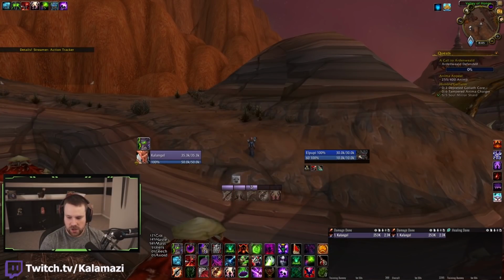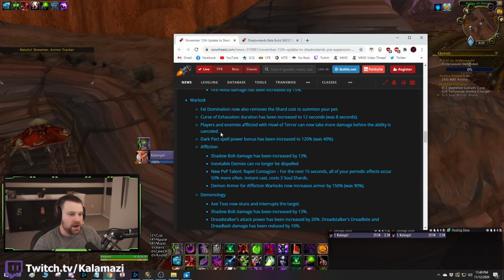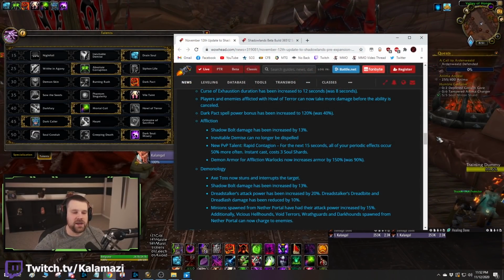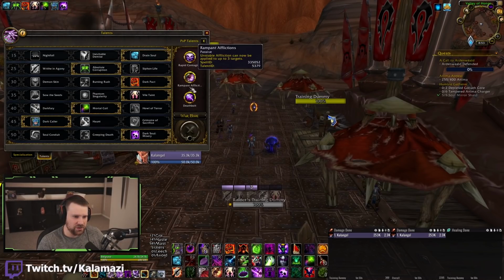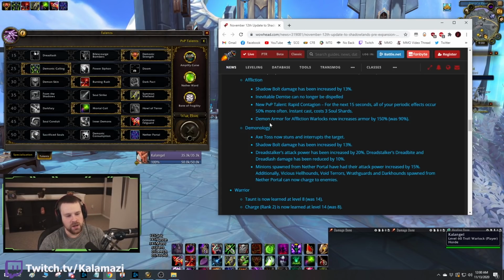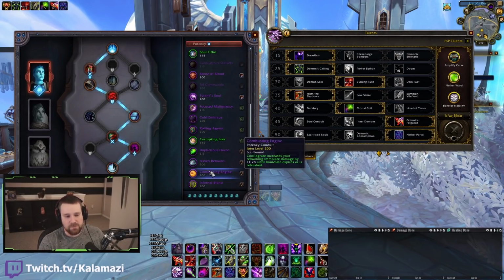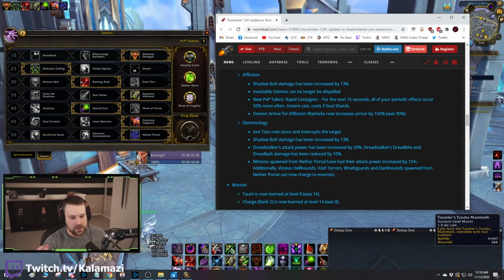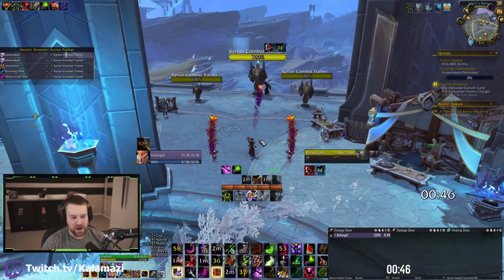Shadowlands Beta - Some LAST Minute Affliction And Demonology Changes/Tuning! Is Nether Portal Back?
This afternoon Blizzard posted a handful of changes which included some tweaking for Affliction and Demonology Warlocks!

Intro: 0:00
General Changes: 0:50
Affliction Tuning: 4:47
Demonology Tuning/Changes: 7:24
Patreon and Outro: 21:47